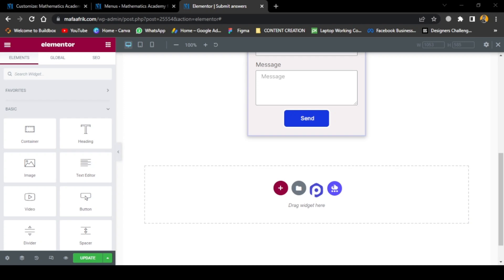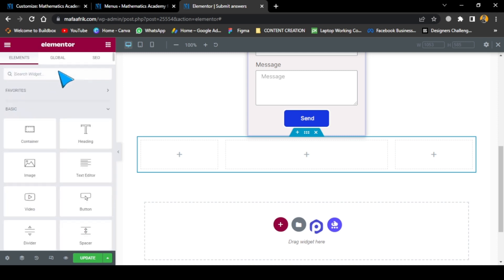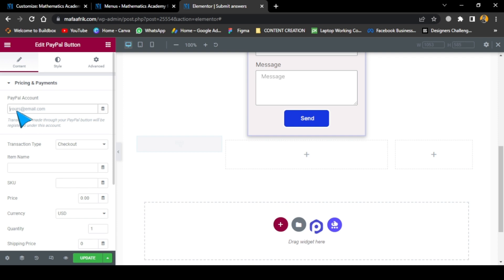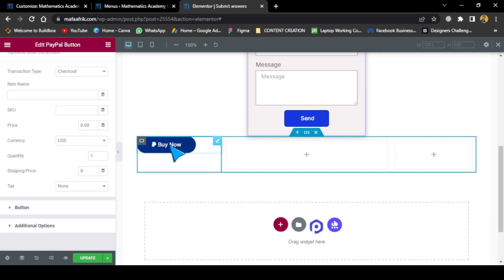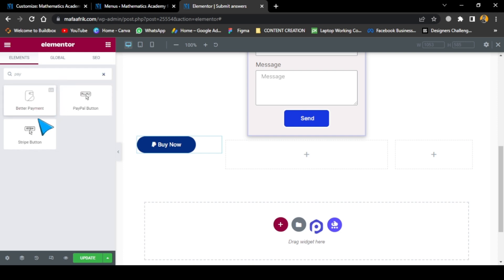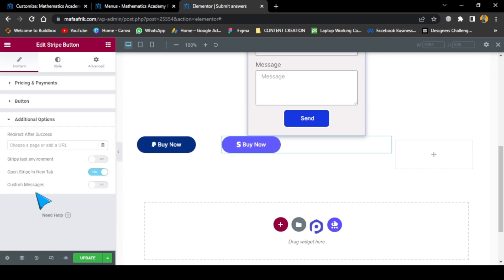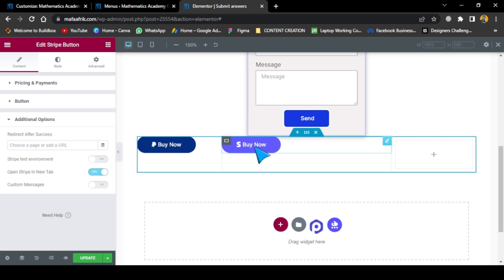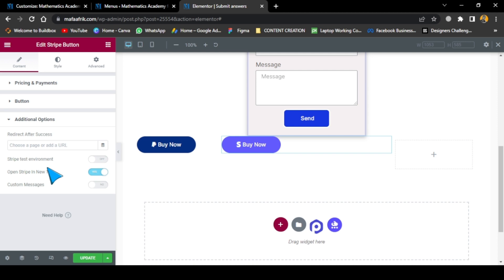Ecommerce Mastery: Advanced Payment Gateway Integration & Security (Part 2)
Ensure smooth and secure transactions on your ecommerce website! Explore advanced payment gateway configuration and PCI compliance to build trust with your customers. Watch now and optimize your online store!

Master form creation with our Elementor Pro tutorials!